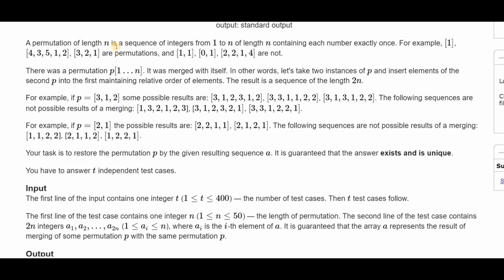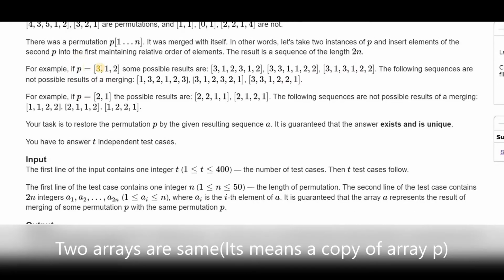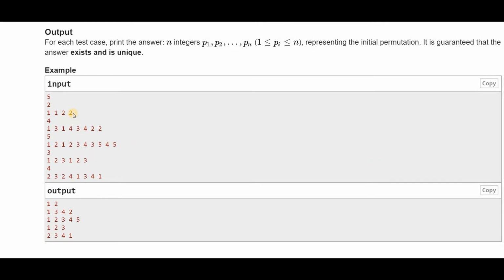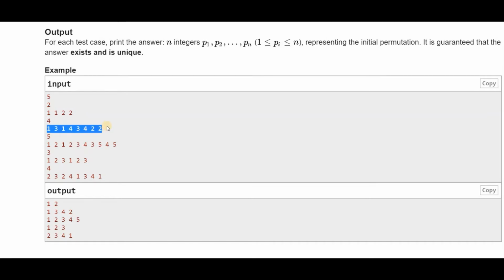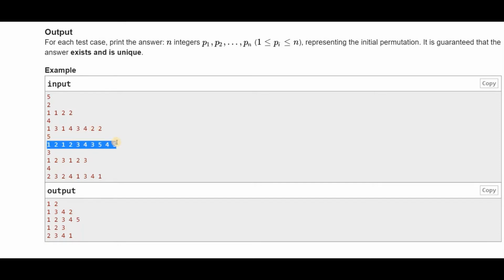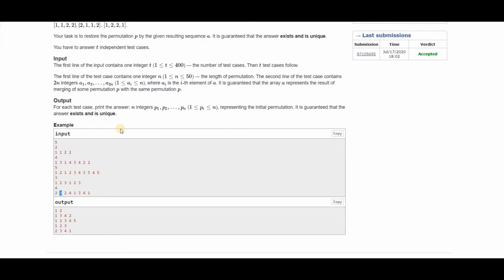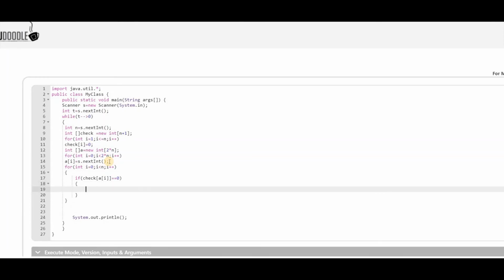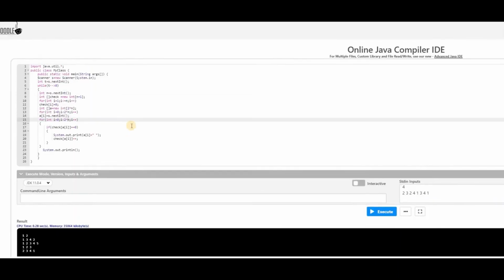Problem B (Restore the permutation by merger) || Codeforces || Div3 || round #656